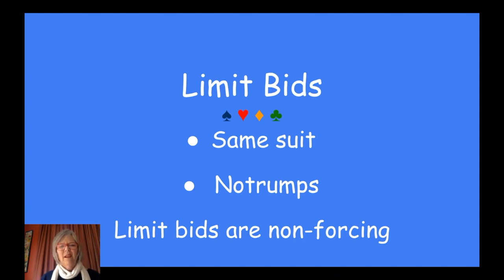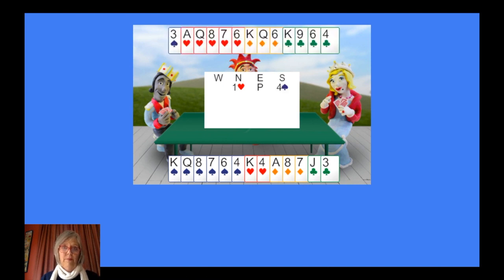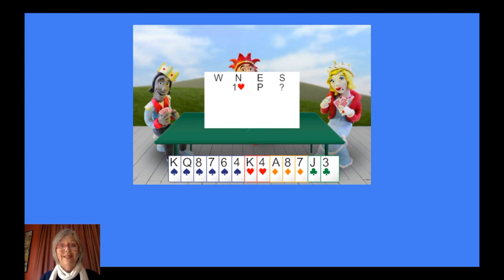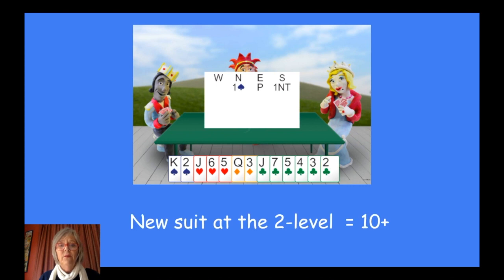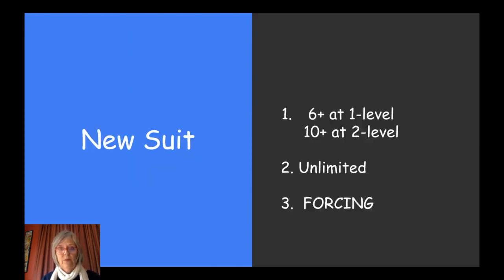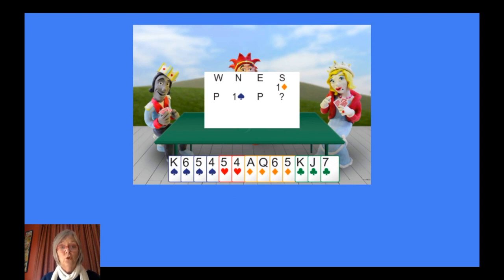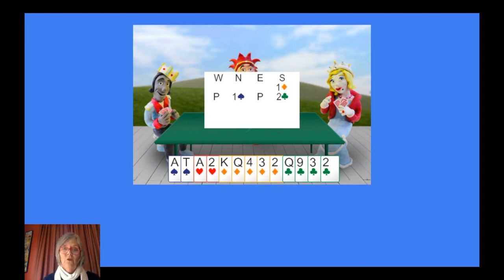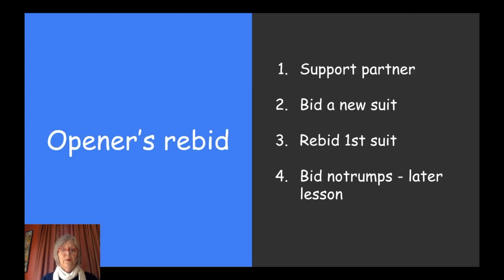Beginners' Course Standard Responder changes suit